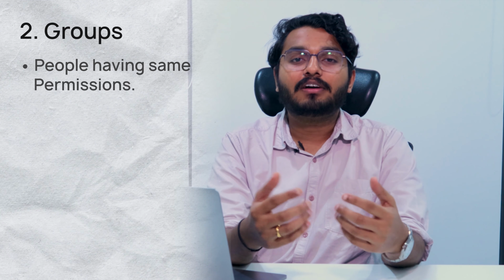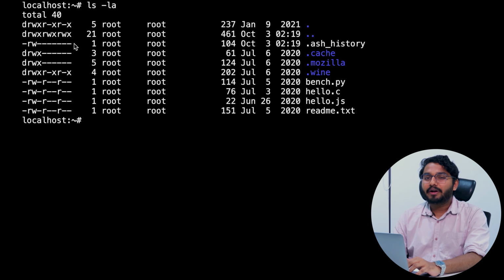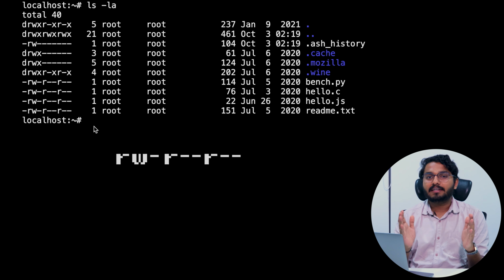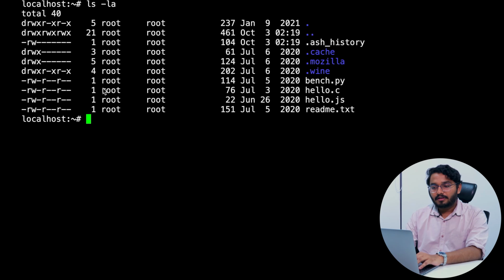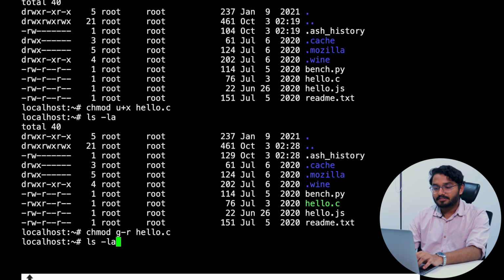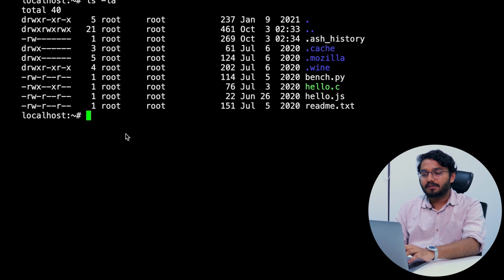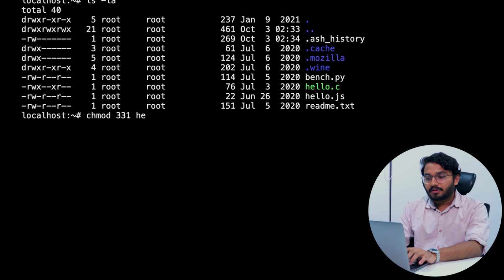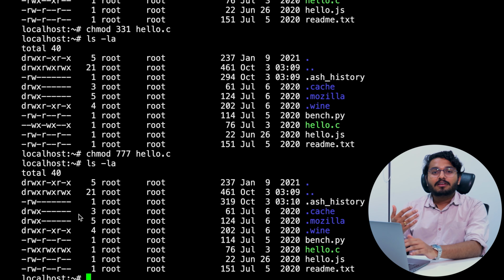Master LINUX PERMISSIONS Like a Pro in 2024!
🔒 Ever faced a "permission denied" error while trying to access a file? Discover how to manage Linux permissions effectively!

This video delves further into handling file permissions in a Linux system. Learn how to restrict who may access, edit, and execute files using a variety of commands and methods.

Key themes discussed:

Understanding the three sorts of permissions: user, group, and other.
How to verify file permissions with the ‘ls -la’ command.
Modifying permissions using both alphabetical and numerical techniques.
Practical examples of modifying permissions on files and folders.

By the end of this video, you should have a strong understanding of how to handle file permissions in Linux.